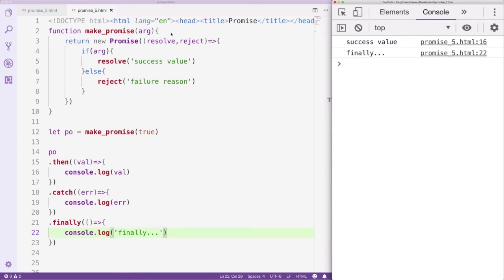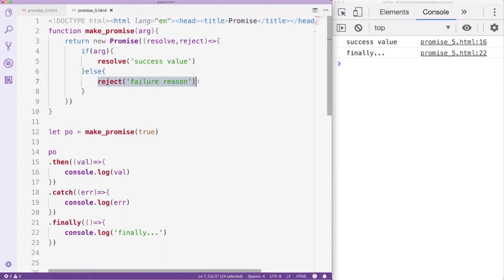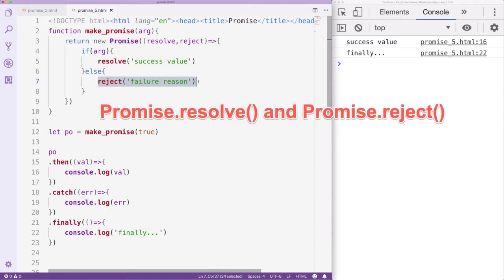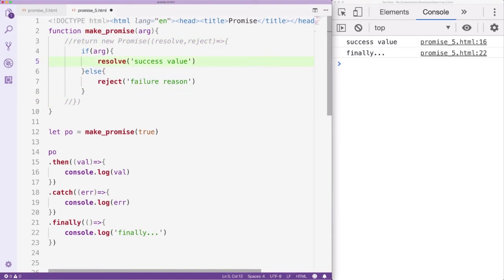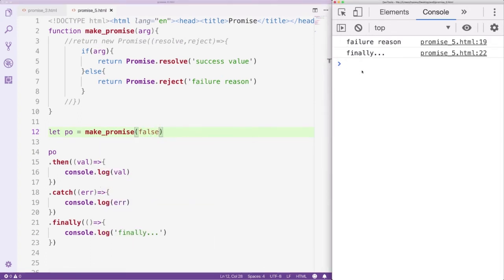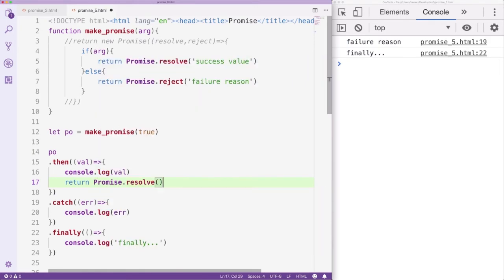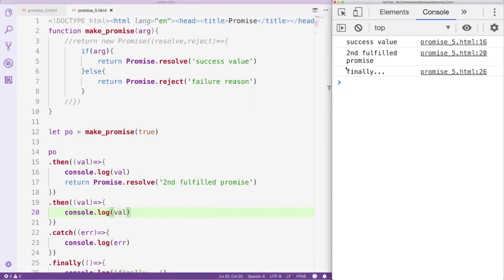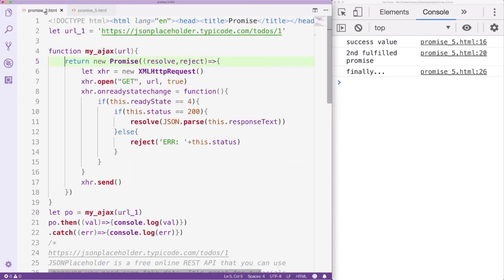8.5 Promise resolve and Promise reject in Javascript